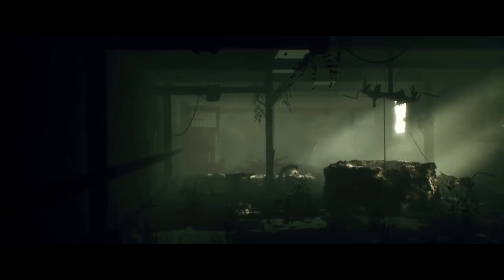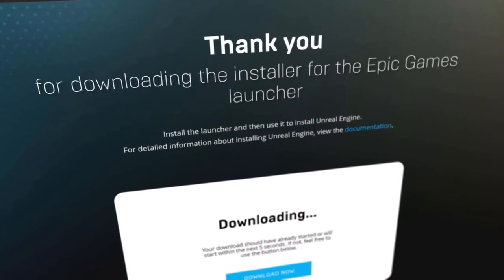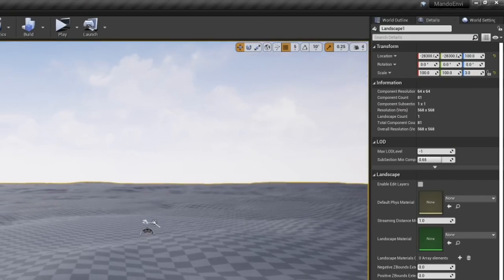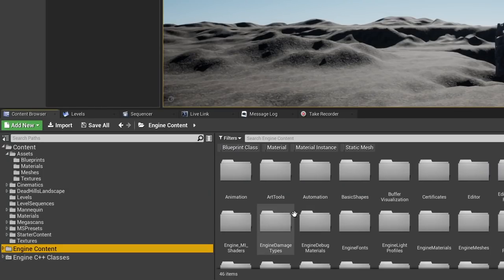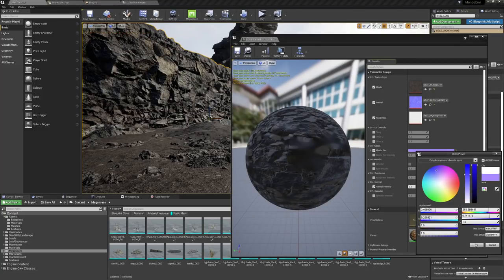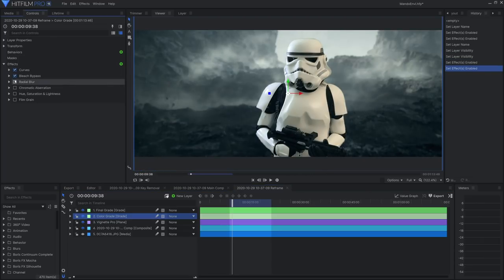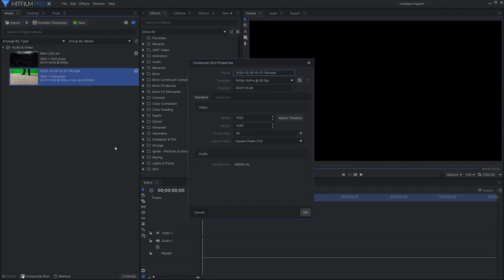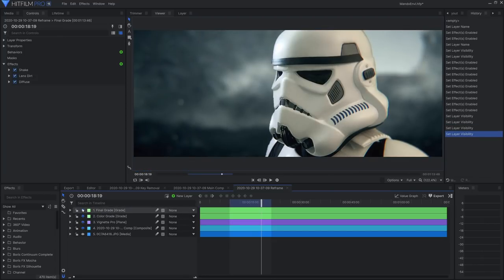Mandalorian 3D Environment Tutorial | Unreal Engine & CamTrackAR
Create a Mandalorian-inspired 3D environment for free using the Unreal Engine and add your actors to the scene using CamTrackAR. Perfect for extending your set or creating a full virtual set from scratch! We’re really excited to see what you guys do with this tutorial, please share all your work on the forum so that we can check it out

00:00 Intro
1:30 Filming with CamTrackAR
2:30 Building the Environment in UE4
8:50 Importing Camera Tracking Data
11:00 Compositing in HitFilm

*Please note that the reason CamTrackAR can only be used on iOS devices currently is down to the AR camera data we are able to pull from Apple’s hardware technology.